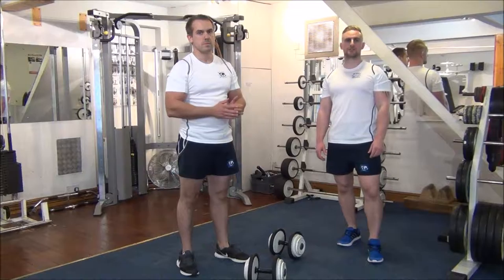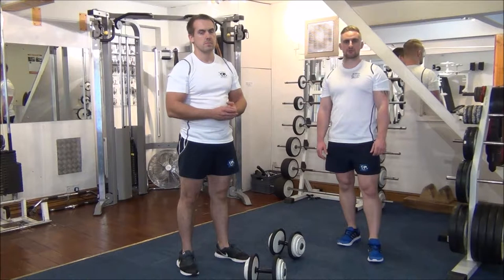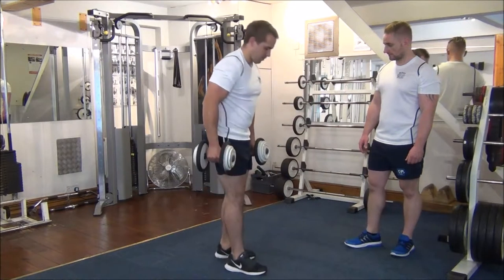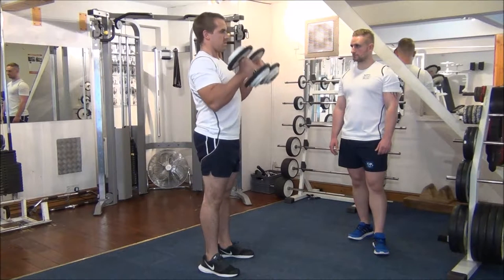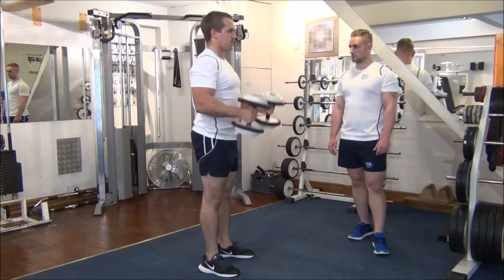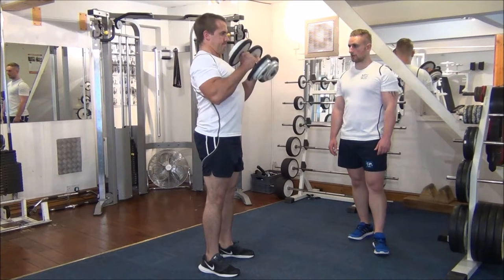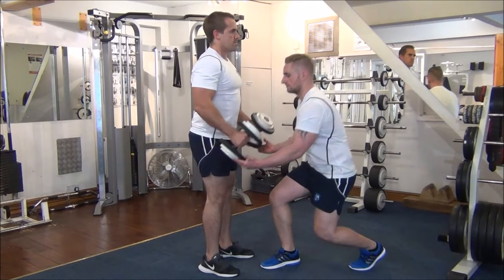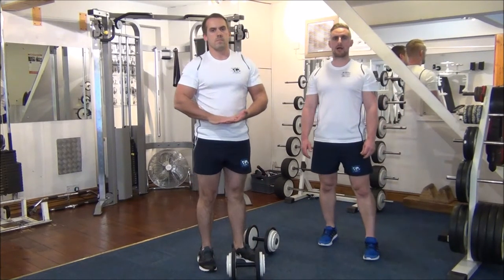Forced Reps on DB Hammer Curls